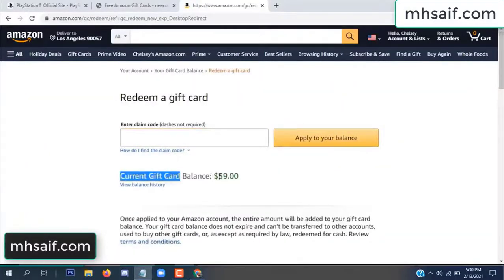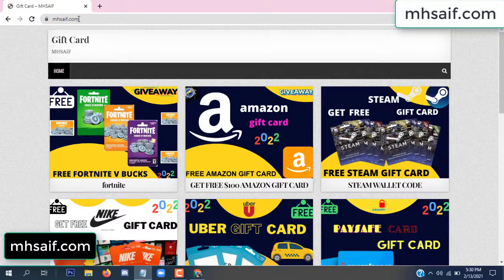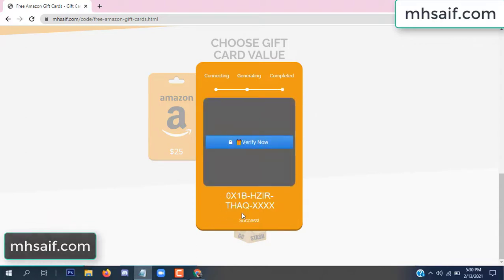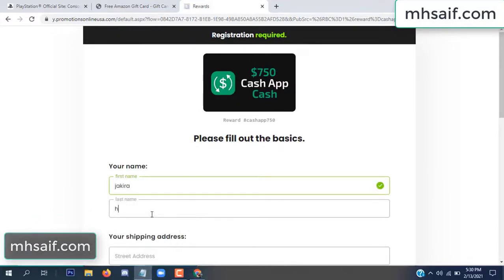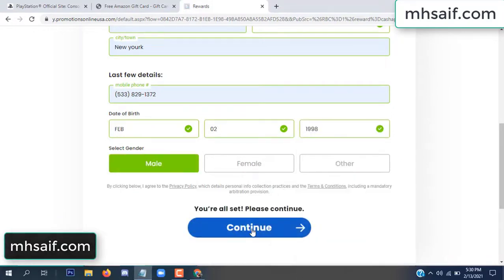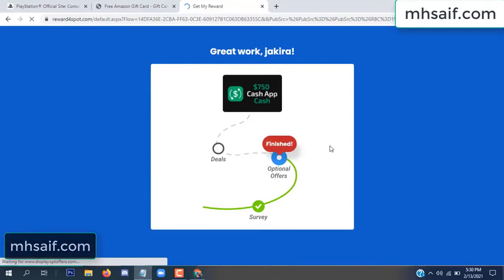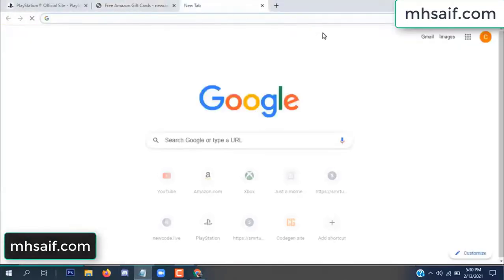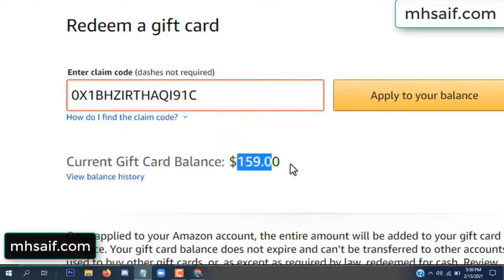Free amazon gift card codes ➖ Free amazon codes [2022]